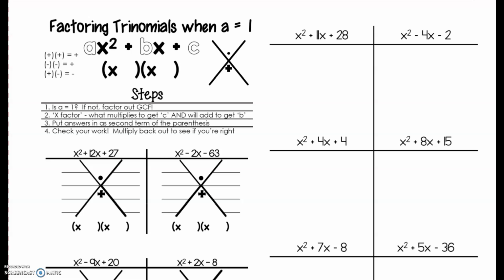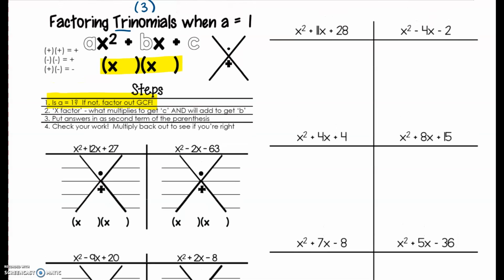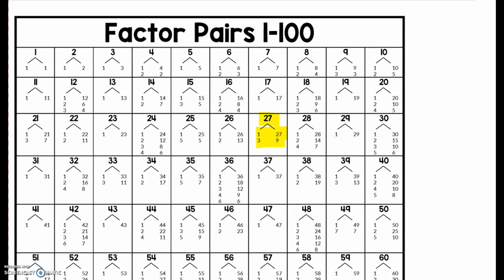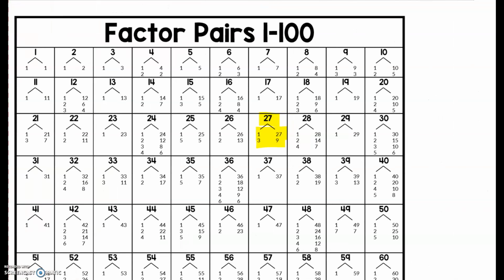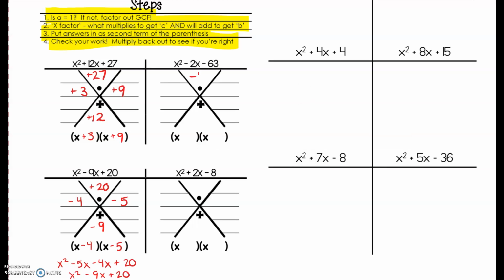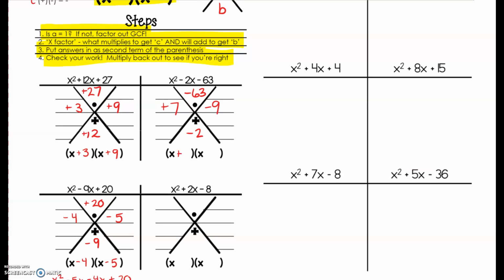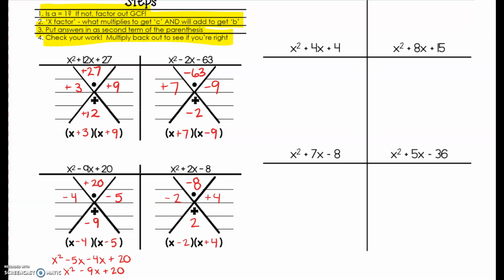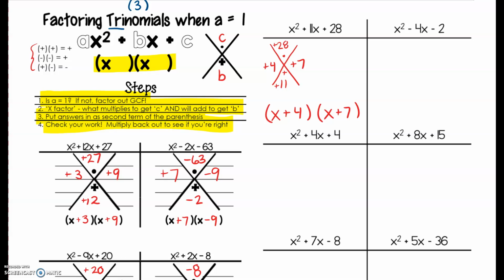Video #1 - Factoring Trinomials